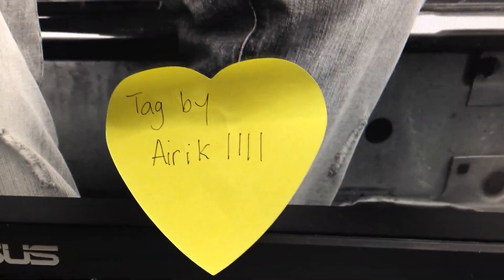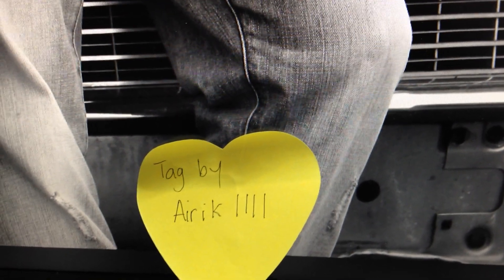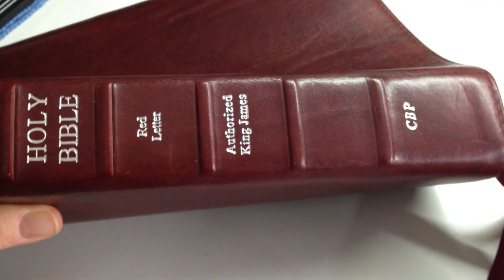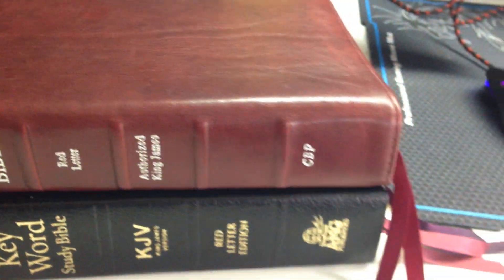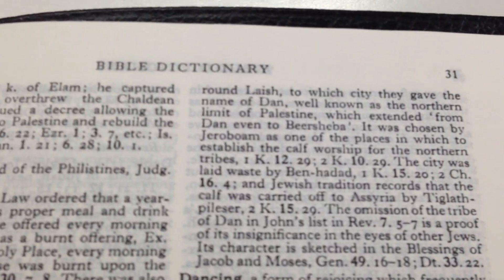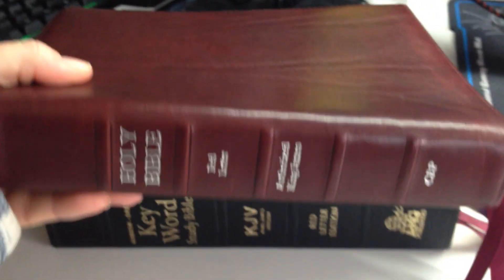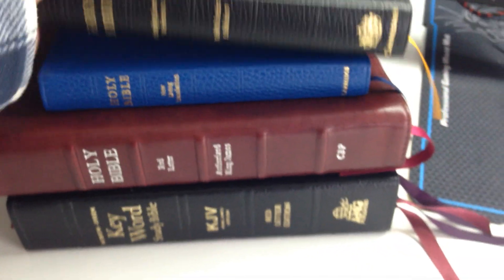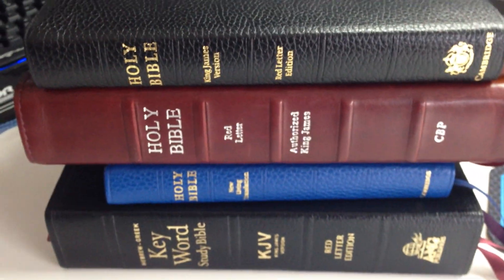Tag you're it challenge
I was tagged by Airik1111 to post 3 bibles I would take with me if I was in a bunker etc, and I tag Cat Woods